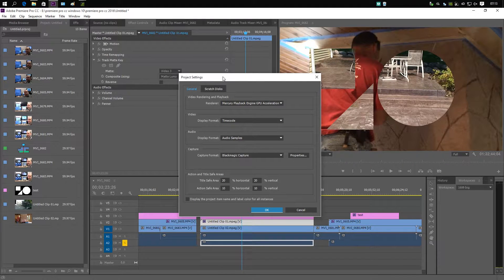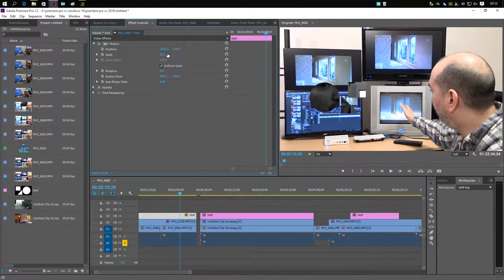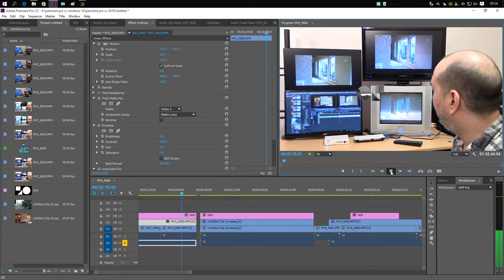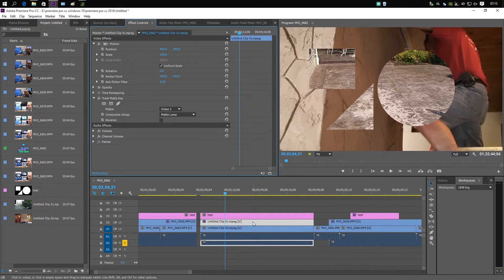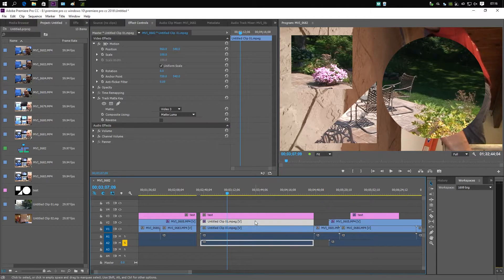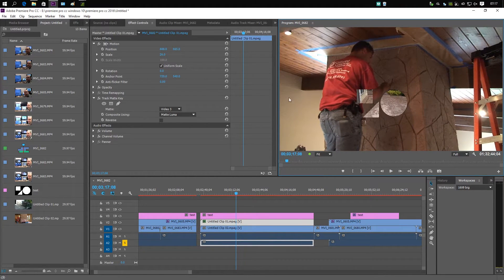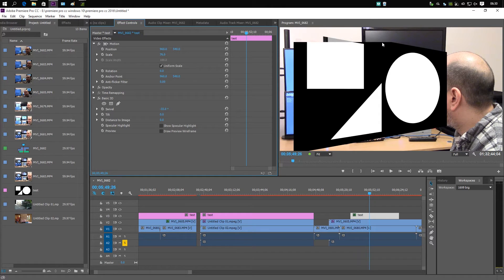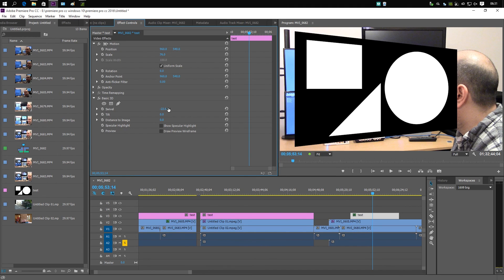Premiere Pro track matte issues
The Premiere Pro track matte issues are getting worse.